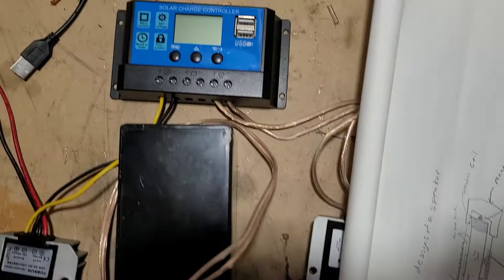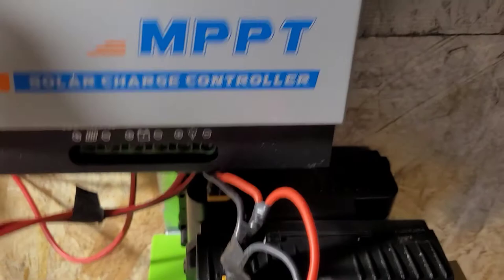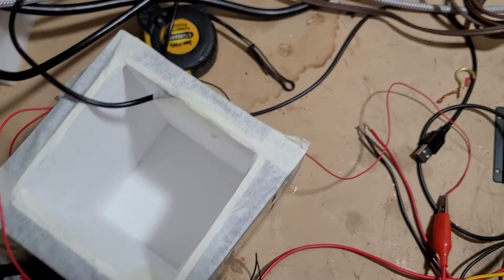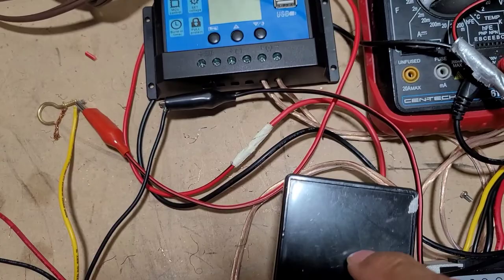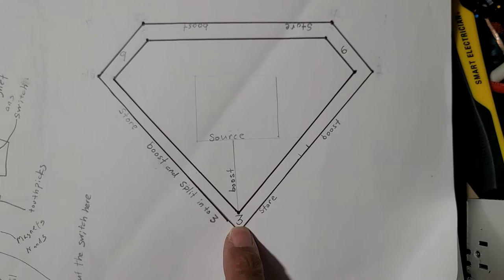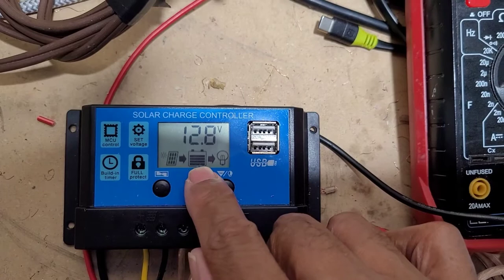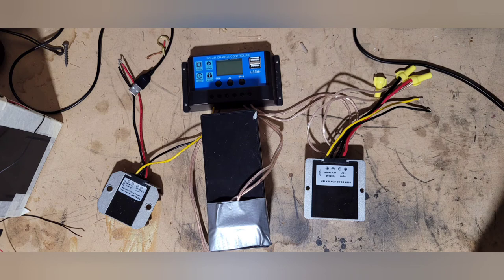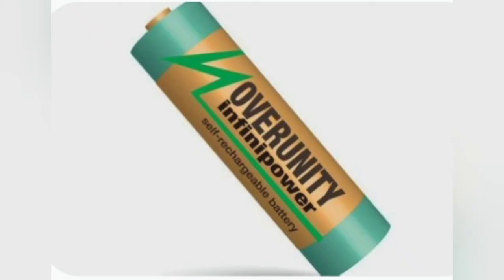how to create (over Unity)= that works! step by step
see the description